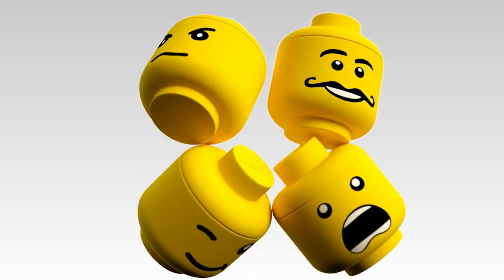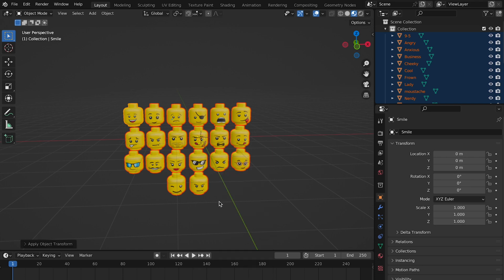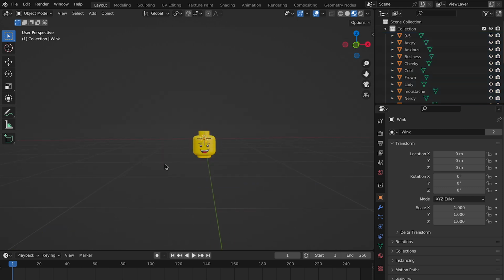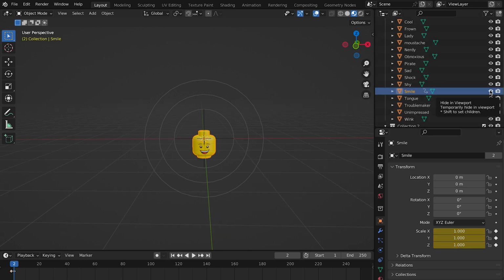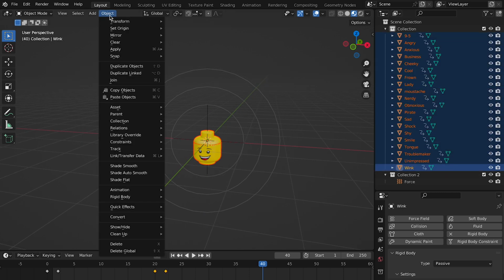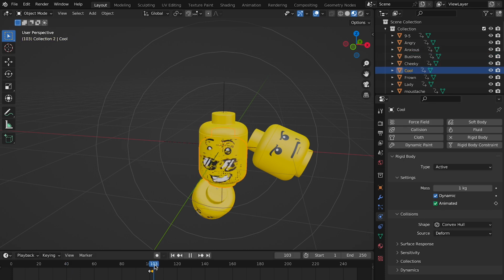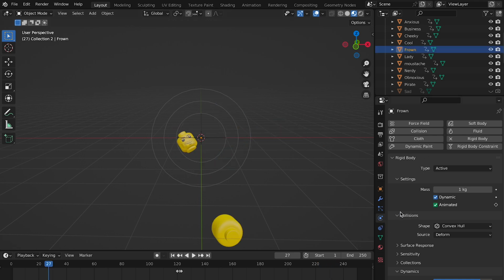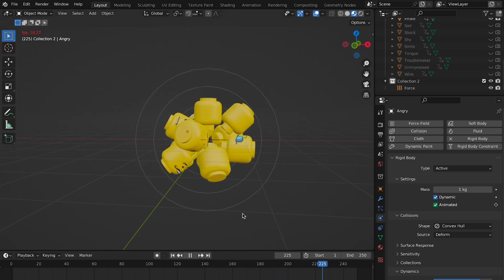Make Objects 'POP' In Blender 3D (Beginner Friendly)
Let's create an awesome 'POP' effect using Rigid Body Dynamics in Blender. This effect is perfect for product animations and was explained in my previous Cinema4D Tutorial however, for all my blender users out there today we'll look at how you can achieve this effect in only a few minutes!

Timestamps:
0:00 - Introduction
0:12 - Setting Up Scene
0:30 - Download Models
0:43 - Scene Optimisation
1:12 - Applying Rigid Body Dynamics
1:41 - Changing Spawn Location
2:05 - Adding Force
3:03 - Animating
4:14 - Fixing Our Links
5:03 - Rigid Body Fix
5:38 - Finalising The 'Pop'

Setup:

CPU: AMD Ryzen 9 7950X Processor
GPU: Nvidia RTX 4090 24GB Graphics Card
RAM: 64GB Corsair RGB DDR5

Gear:
Mouse: Logitech MX Master 3
Keyboard: Logitech MX Mechanical
Microphone: Shure SM7B
Camera: Sony ZVE10
Lights: Neewer 18.3” RGB LED Light (x3)